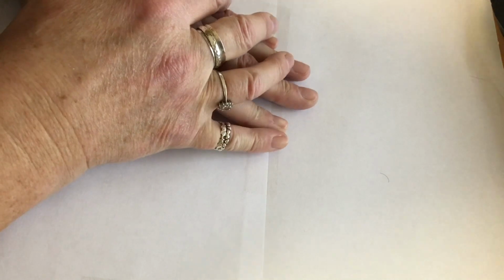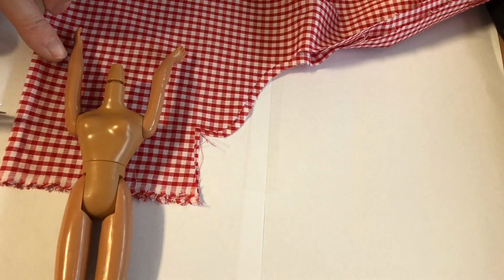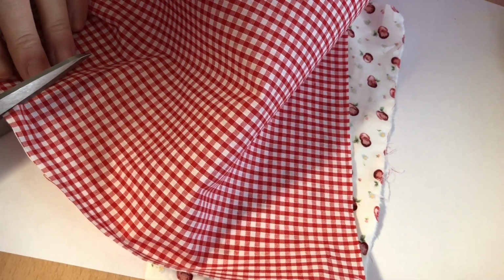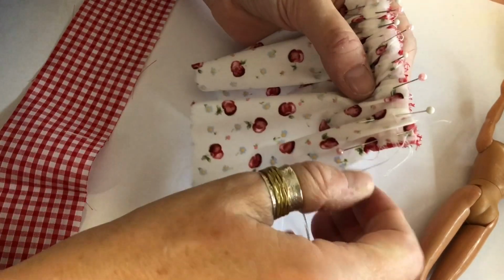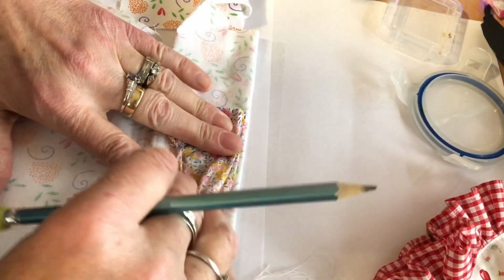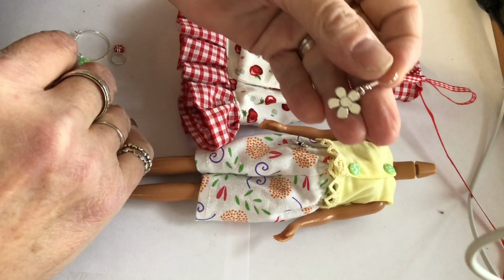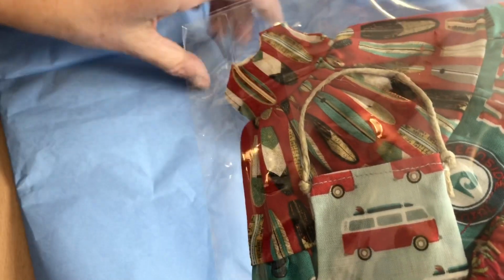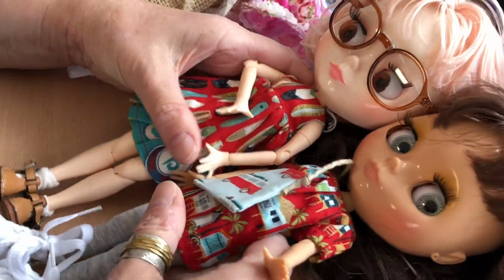SUMMER OUTFITS AND SURPRISE COLLABORATION VIDEO - ADULT COLLECTOR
Today I am sharing my part in a summer collaboration organised by Marna over at dolls rescued, i have made and received summer outfits and surprises, so much fun - please pop over and visit the other channels to see what they sent and received too :)